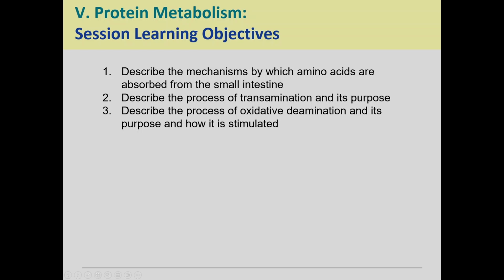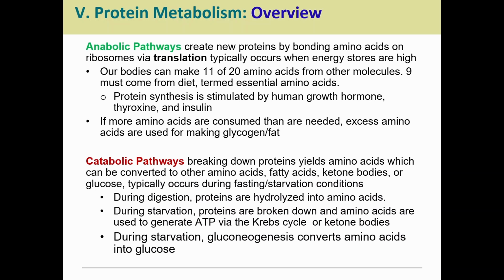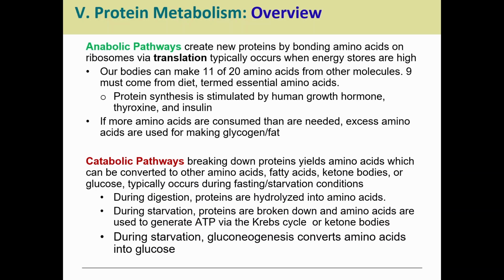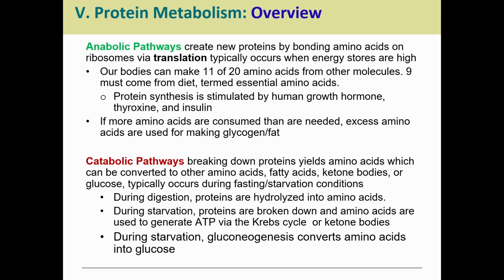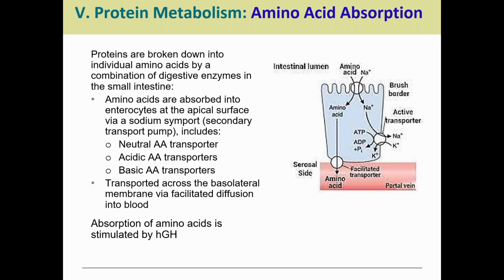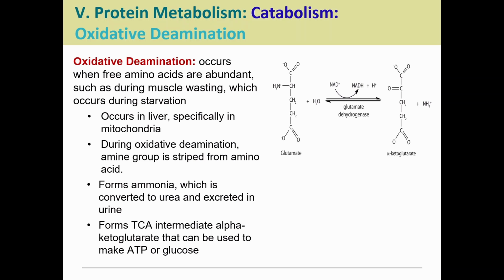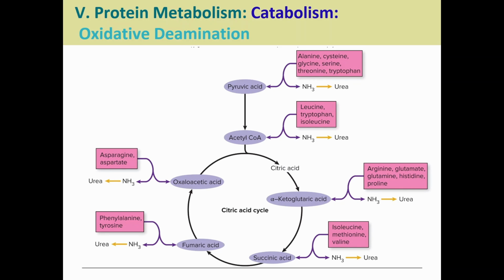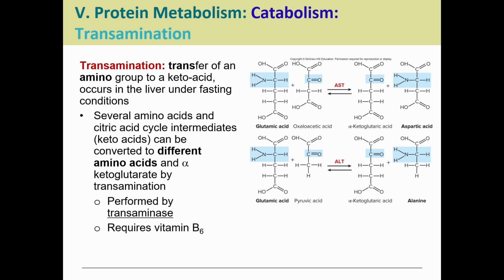BIOL 22 5.6 Protein Metabolism